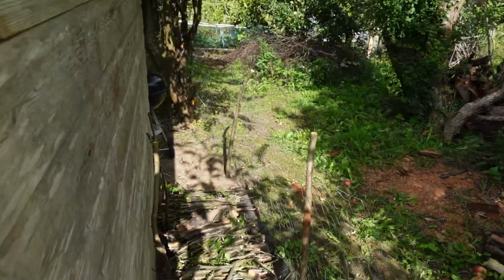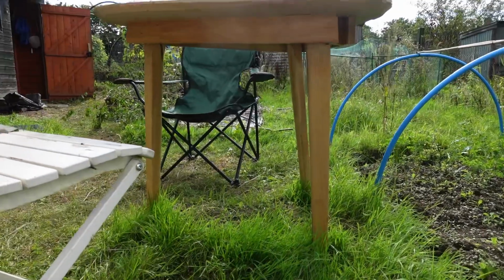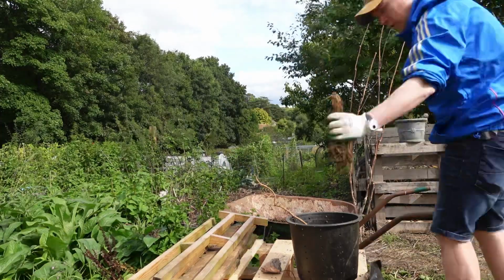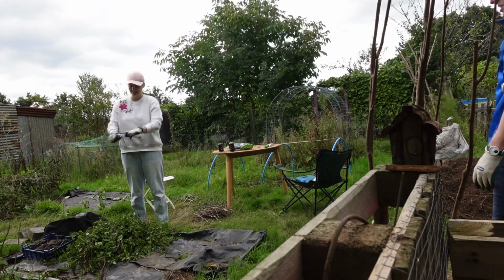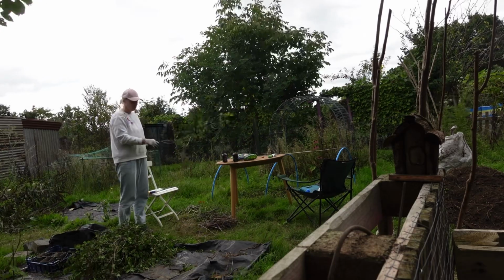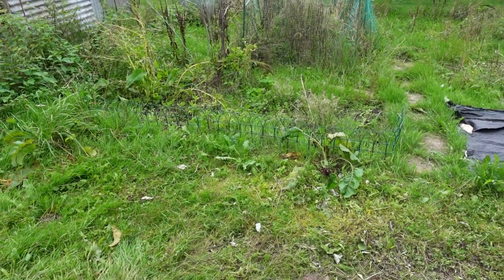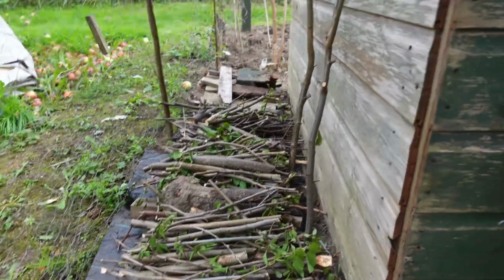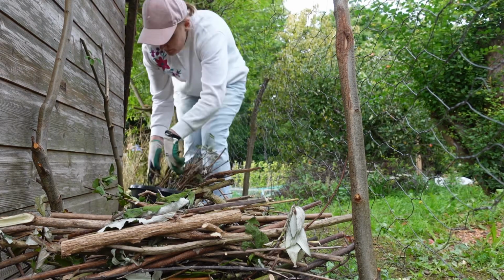Allotment update | Allotment S01E02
Some progress at our allotment. And please only call me the Stick Queen from today.

- Ieva